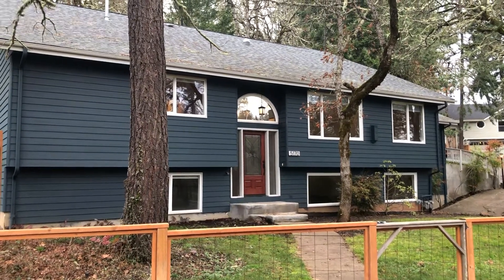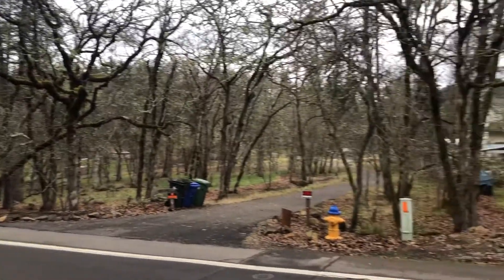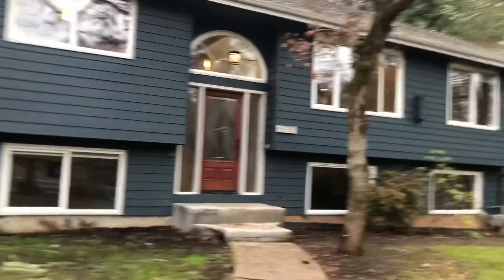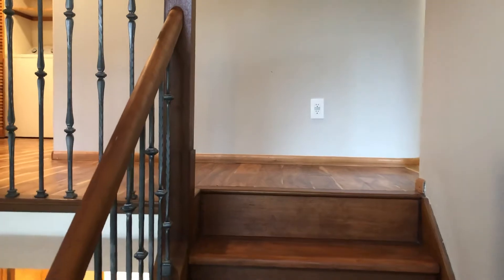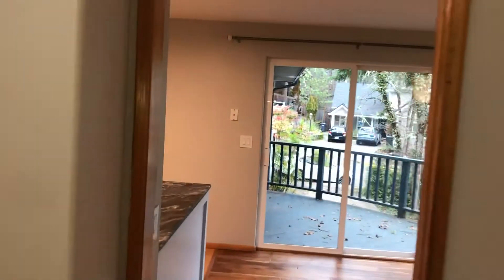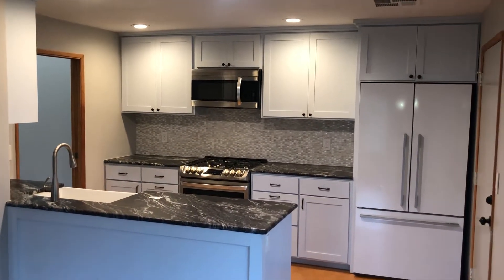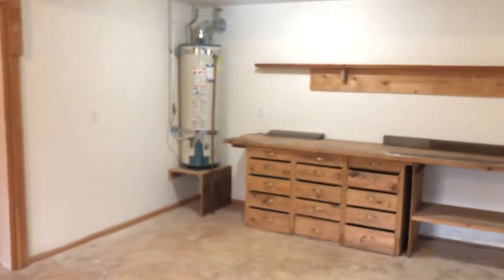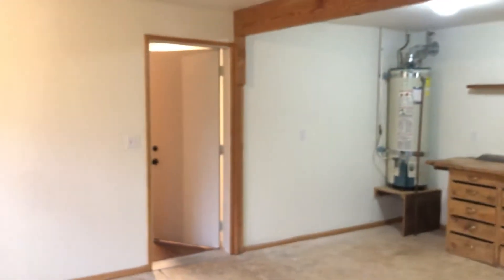Eugene Oregon Duplex for rent by Pioneer Management 5170 Fox Hollow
Spencer Butte is the perfect backdrop for this updated, 1996 duplex nestled in the trees. Located in a desirable neighborhood, surrounded by single-family homes that feed to South Eugene & Edgewood Elementary.

Features at a glance:
-Three bedrooms (two upstairs 1 downstairs)
-Two baths (full bath upstairs, 3/4 bath downstairs)
-Split level
-Vaulted ceilings
-Wood floors
-Deck
-Wooded lot
-Stainless appliances
-White cabinets
-2 single car garages (one upstairs, one downstairs)
-Gas stove
-Carpet floors
-Walk-in closet

Appliances included:
-Gas Stove/range
-Refrigerator
-Microwave
-Dishwasher
-Washer
-Dryer
-Walk-in closet

Leasing:
-Contract Type: Lease
-Utilities paid by owner: none
-Utilities paid by tenant: electric, sewer, water, garbage

Pets:
-Yes, pets are considered with an additional deposit
-Each pet deposit $500

-Edgewood Elementary
-Spencer Butte Middle
-South Eugene High